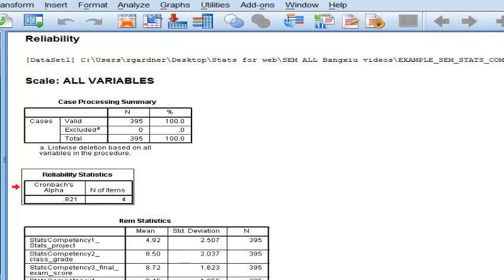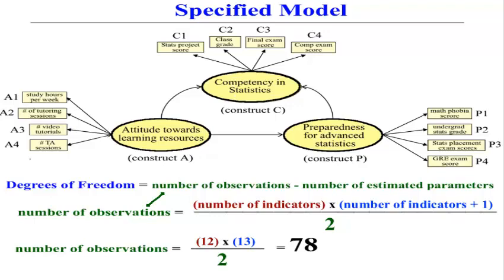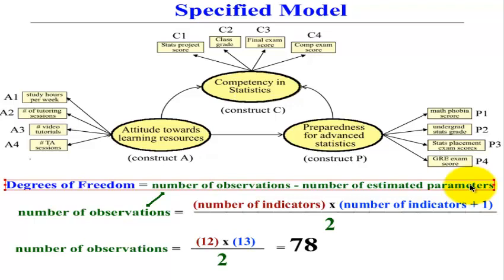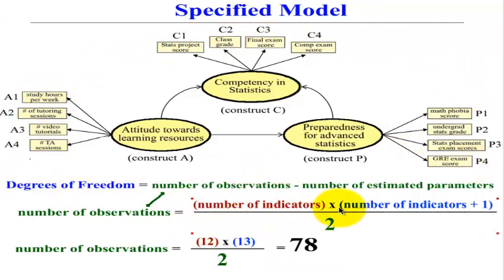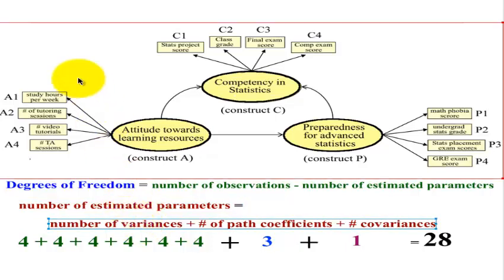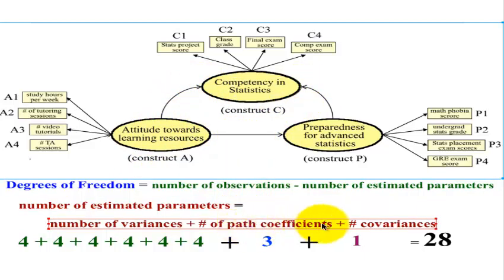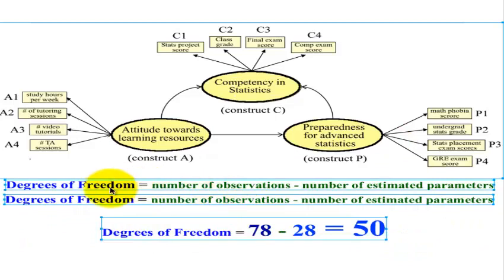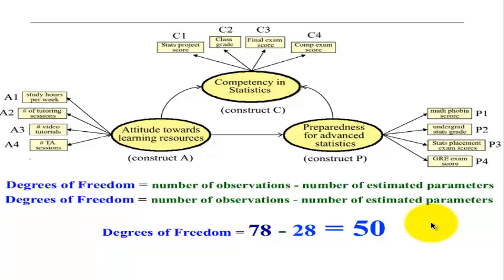SEM_example_HAWK_specification_Model_complexity